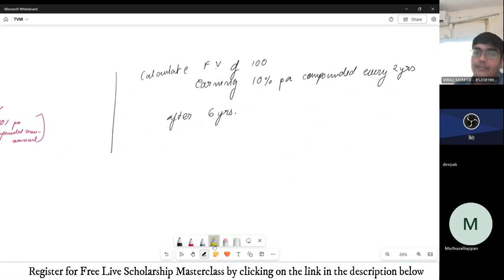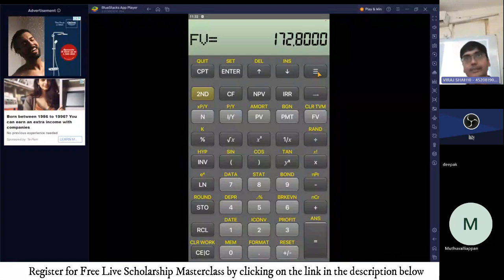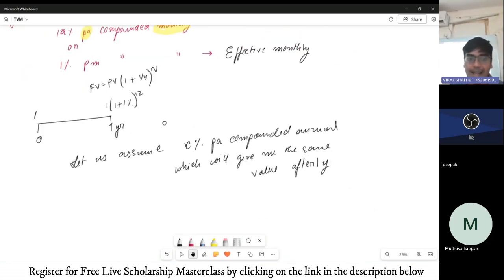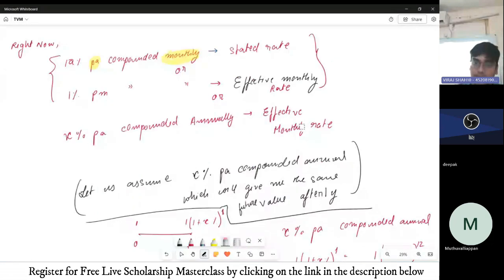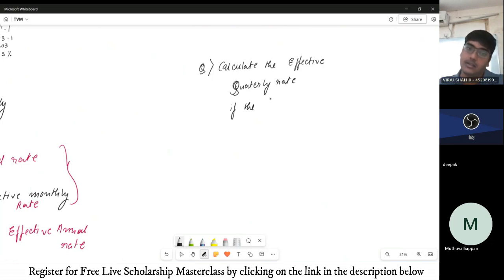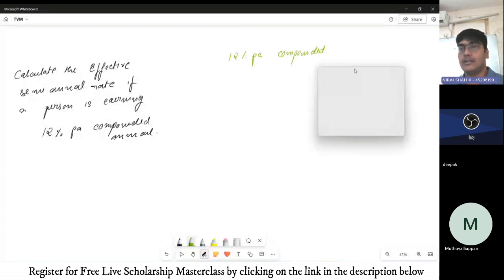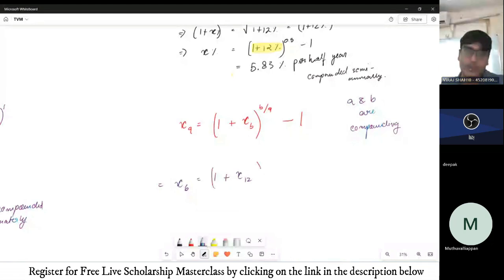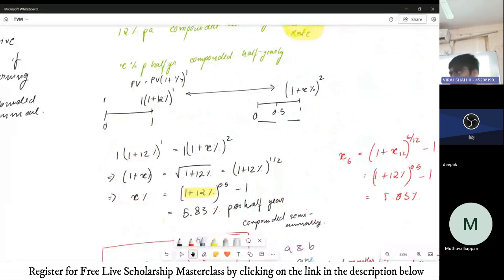CFA Level 1 (Quantitative Methods) Lecture 1 - Part 2 I Time Value of Money